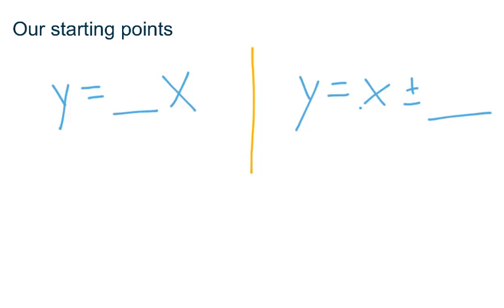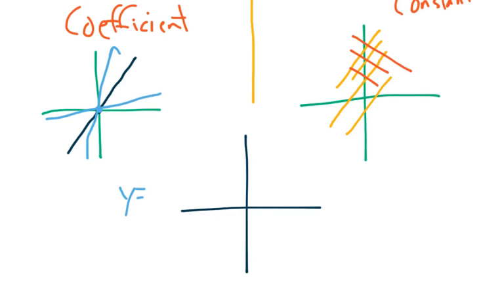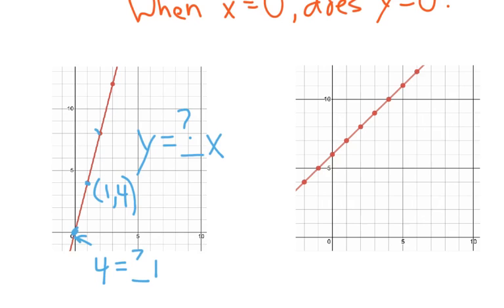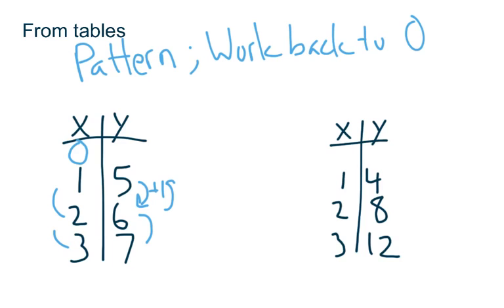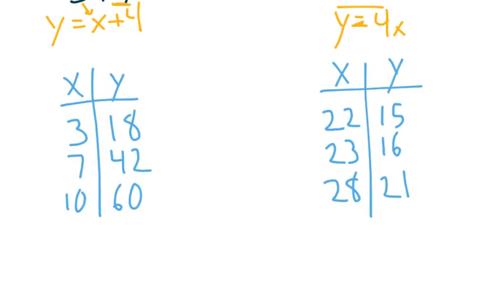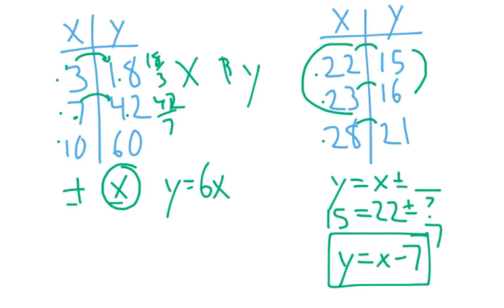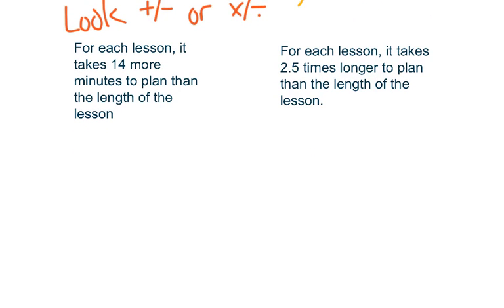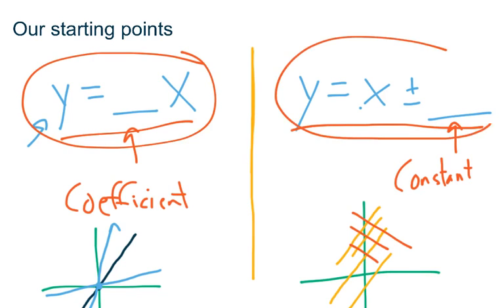Writing 2 variable equations